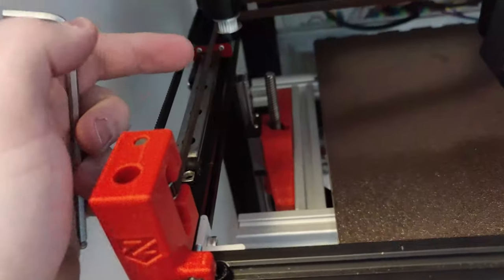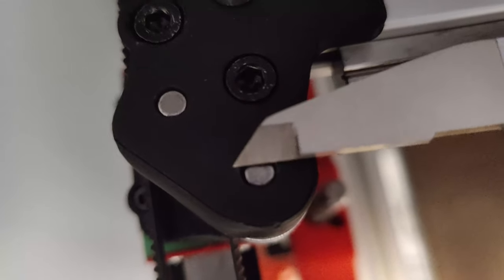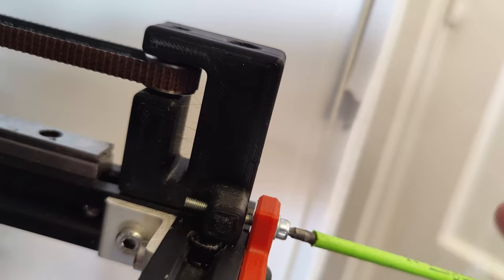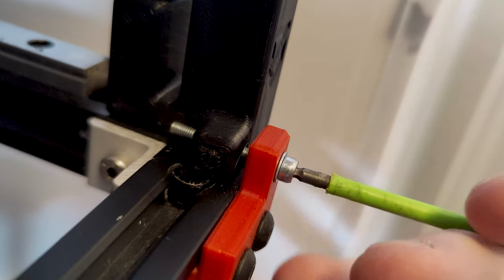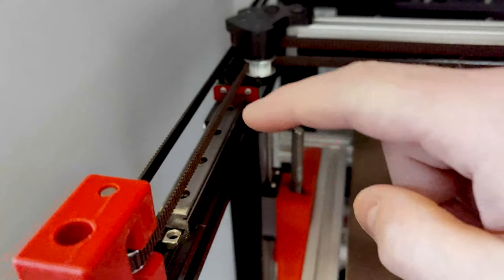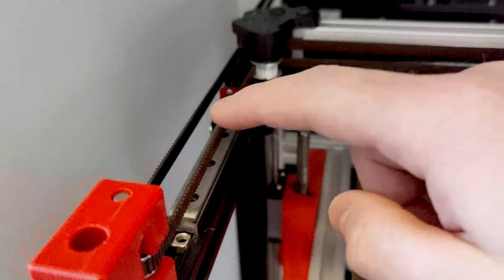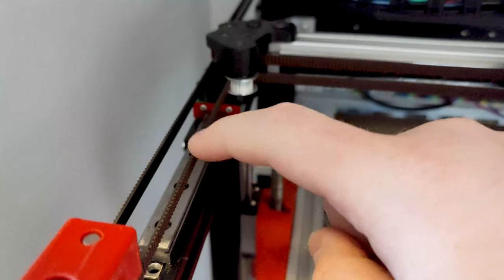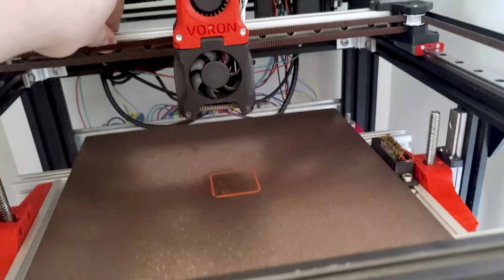Zero G - Mercury One - How to tension the belts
Wonder how to tension your belts for the Zero G Mercury One?

With spectroid you want to hit 110hz.
On the guitar app you want to hit A2, which is about 110hz.